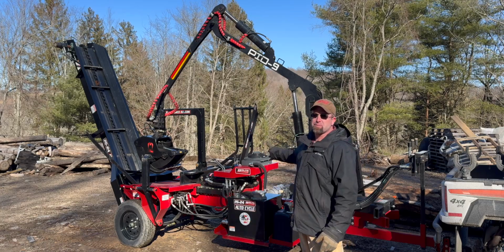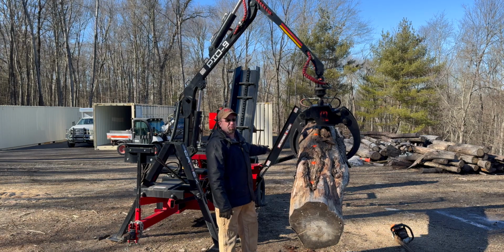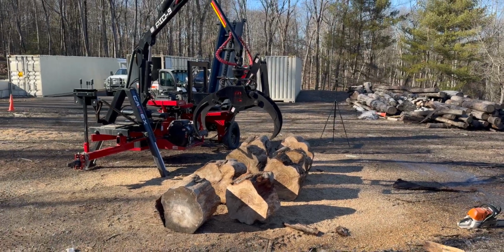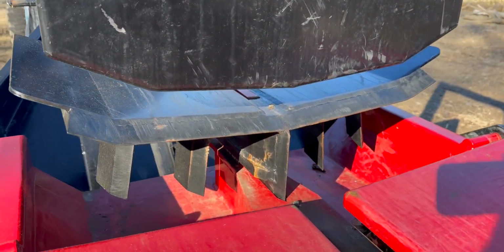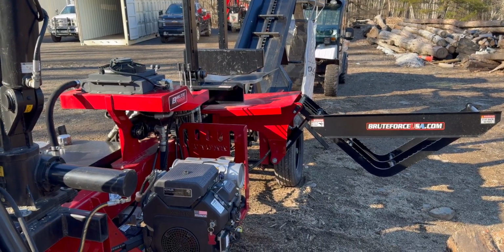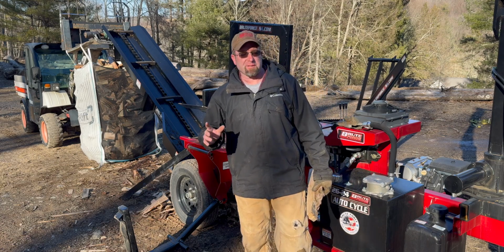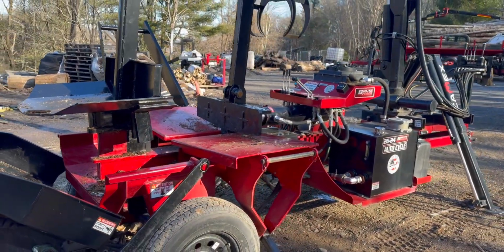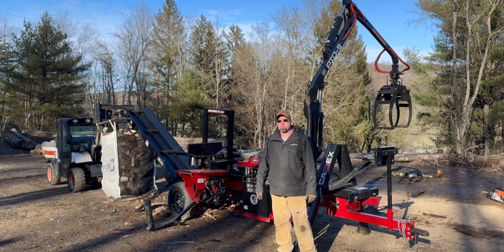Split-Zilla 01 of 02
This is my personal Brute Force USA model 26-24 commercial re-split splitter with a box wedge and a pull back arm. I have affectionately named it "Split-Zilla" because it is a MONSTER of a splitter!

At its core it is a 26-24 and then we added a 9ft log loader to it.

Here's some quick specs on the 26-24:
Adjustable Box Splitting Wedge
Hydraulic Log Lift-Either Side Mounts
Fast Split
Auto Cycle
Durable phenolic wear slides
10-Foot Conveyor
Centrally located Control Panel
Hydraulic Oil Cooler
Pull back Arm
Heavy Duty Sorting Table
Hydraulic double pump: 48-Gallons Per Minute
Hydraulic Relief Valve
Splitting Cylinder Length: 24-Inches
Splitting Cylinder Diameter: 5-Inches
Splitting Force: 32-Tons
Hydraulic Tank: 25-Gallons
Fuel Tank: 7-Gallon (Non-Ethanol Gas)
Width: 6-Feet 8-Inches
Length: 17-Feet 6-Inches
Height: 11-Feet 6-Inches
Gross Weight: 2,850-Pounds
Standard Hitch: 2-Inch Ball

Log Loader quick specs:
- 9ft reach from the center out
- approx 1600# max lifting strength at HALF reach
- 60% of max lift at full extension
- 270* loader rotation
- 36 inch pass thru log grapple
- grapple rotator can spin 360* continuous
- "A" frame style outriggers
- machine mounted diverter valve for operation
- 6 gpm @ 3000# psi

Base 26-24 price is $30,000
9ft Log Loader with custom frame is $11,000
Package price (2-4-24) I'll sell it for $34,000

- SplitForce - Vertical Wood Splitters